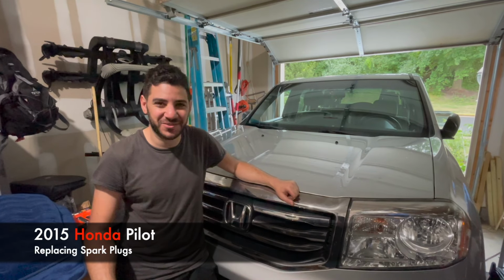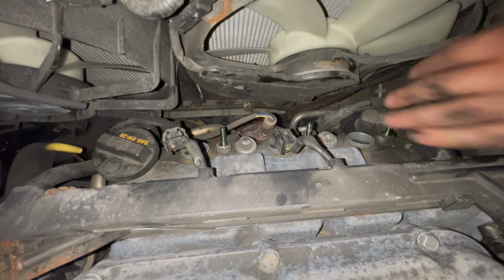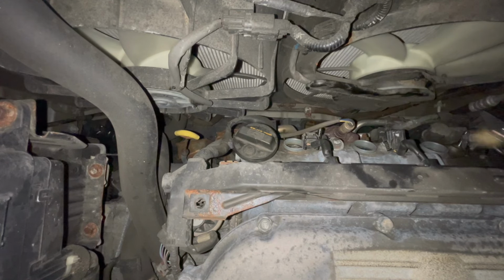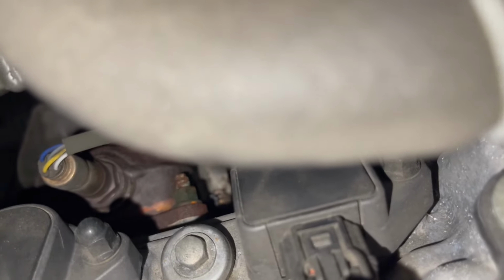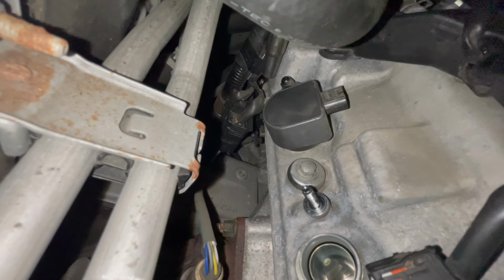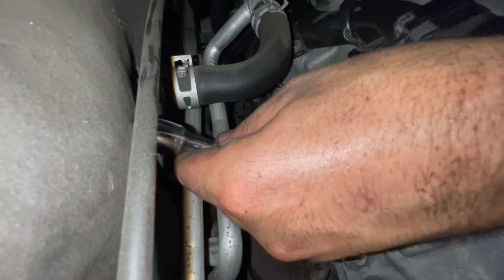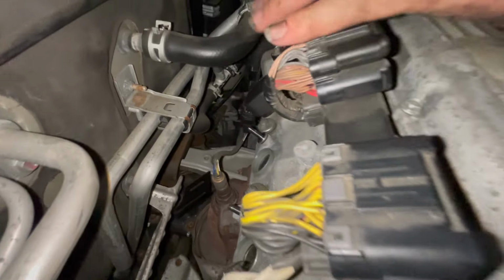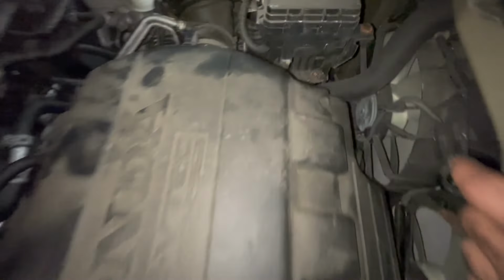DIY 2009 2010 2011 2012 2013 2014 2015 Honda Pilot or Odyssey Replacing Spark Plugs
Watch how to replace spark plugs on a 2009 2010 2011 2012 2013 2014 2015 Honda Pilot. This also applies to Honda Odyssey.

Part & Tools Used:
Spark Plugs
5/8 Socket with Extension
3/8 Socket Wrench
Flat Head Screwdriver
10mm Socket
Magnetic Tool

0:00 Intro
0:13 Parts Needed
0:55 Removing Engine Cover
1:28 Replacing Front Spark Plugs
15:13 Replacing Back Spark Plugs